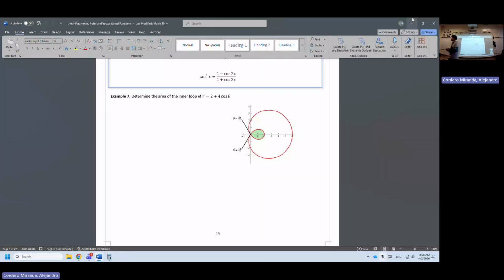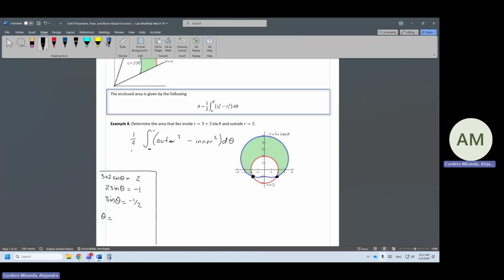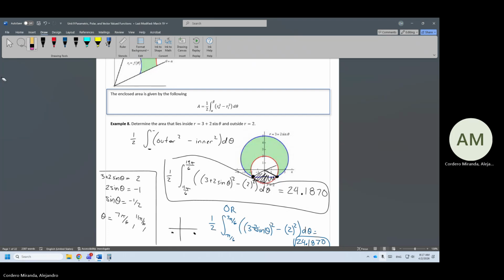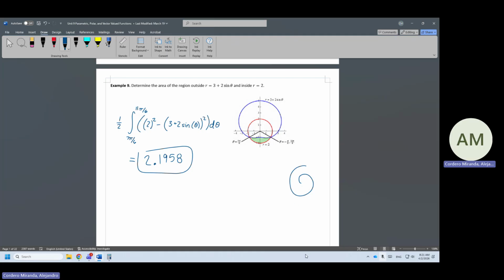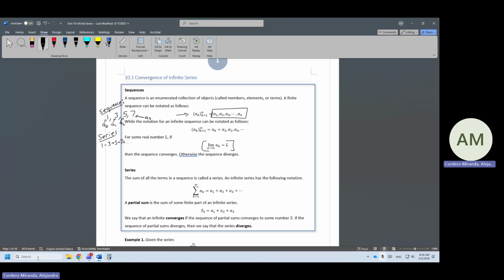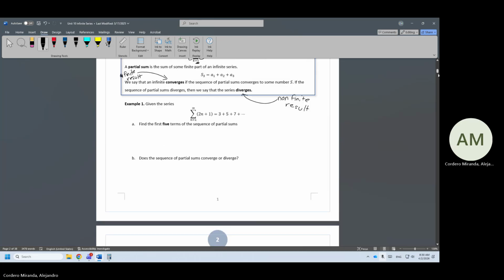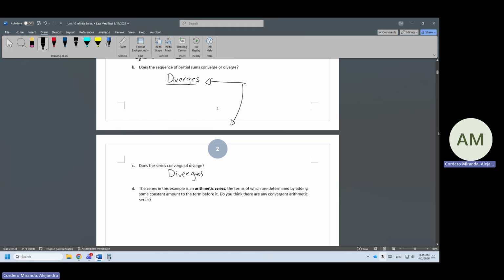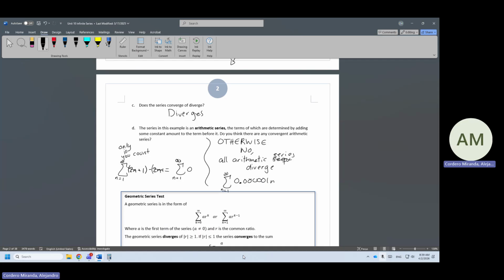(25-26 Calculus BC Sessions) 9.4 and Start of 10.1 Intro to Series